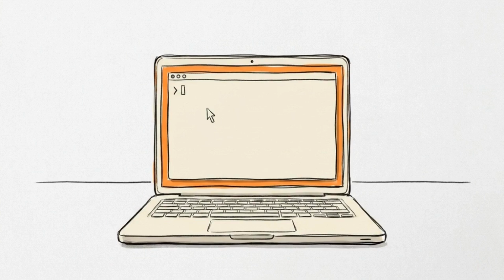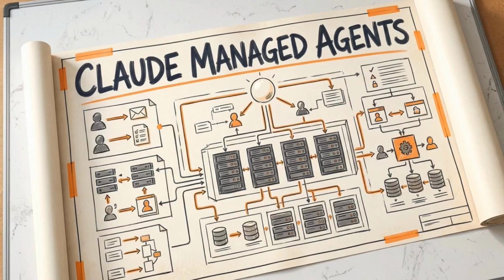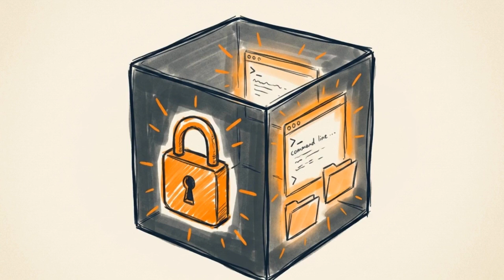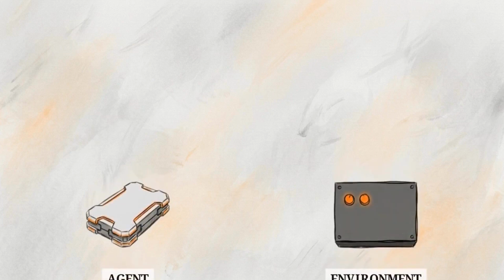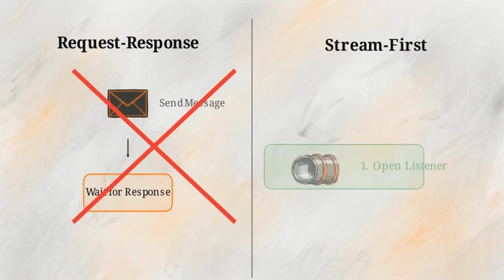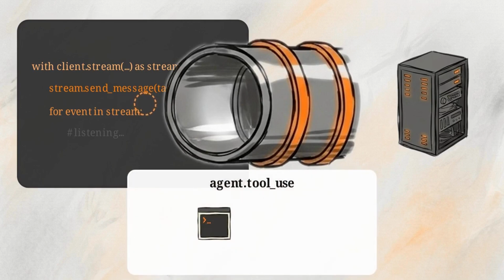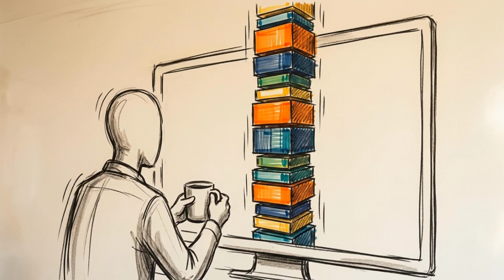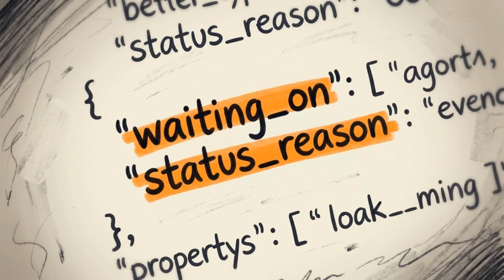The Stream-First Trap: Build a Claude Managed Agent in 4 API Calls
Learn how to build your first Claude Managed Agent that can autonomously inspect files, use tools, run commands, and calculate results inside a cloud container. This walkthrough explains the four API calls you need—and the stream-first ordering mistake that can make your agent appear to fail silently.

Timestamped highlights:
00:00 Build an autonomous Claude workflow in the terminal
00:36 Why Claude Managed Agents use four API calls
01:00 Create the agent and enable server-side tools
01:35 Create the cloud environment container
02:06 Create a disposable session for each task
02:28 The stream-first sequence trap
03:05 Listen for agent.message, agent.tooluse, and session.status events
03:52 Running the script and watching Claude use tools
04:20 Prototyping the flow in the Anthropic Console
04:44 Final warning: idle status may not mean done

Sources referenced:
Anthropic SDK
Anthropic Console
Claude Managed Agents